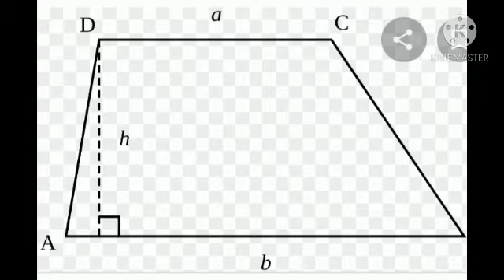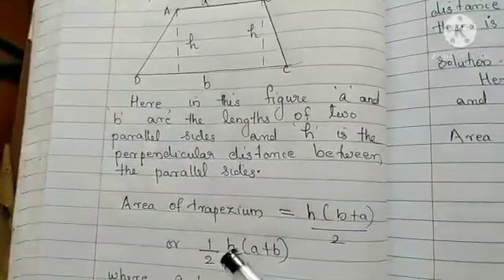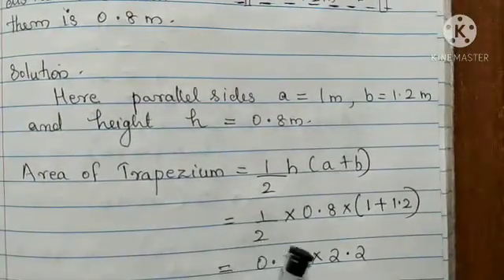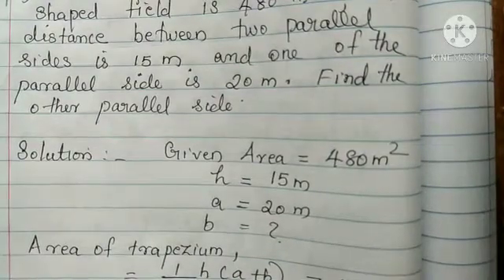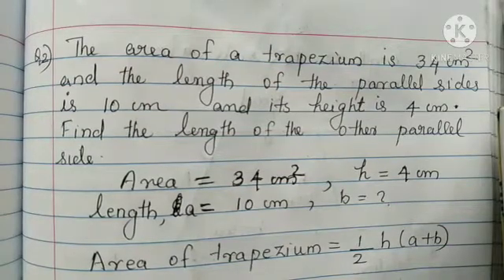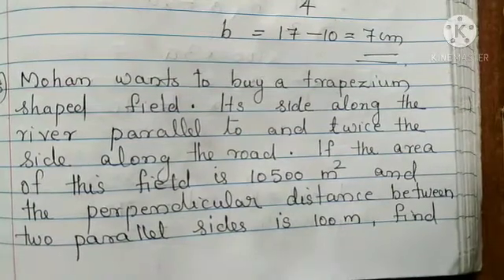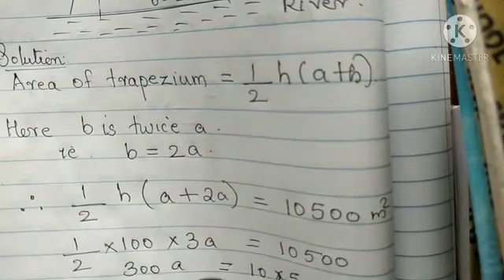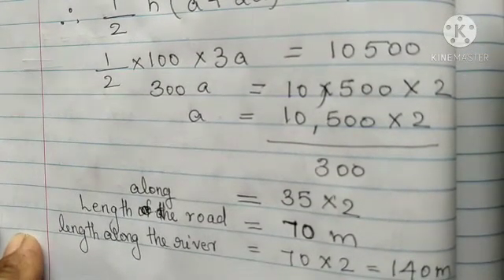CLASS 8 CHAPTER 11 MENSURATION(30/12/2020)